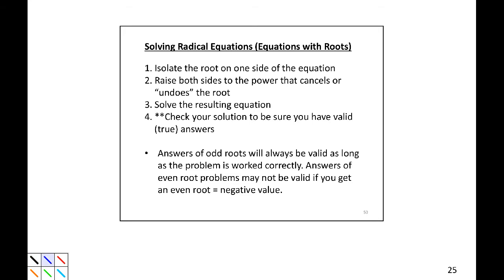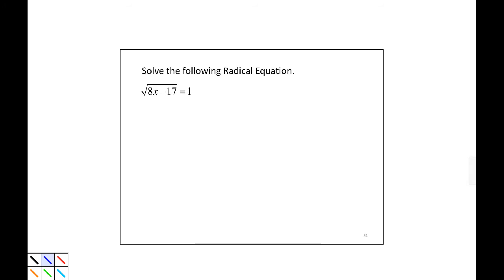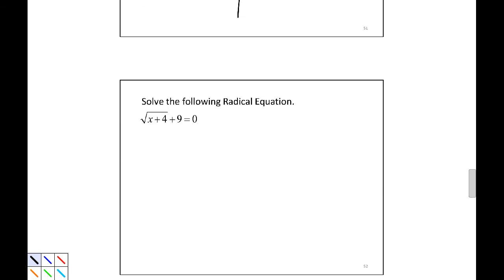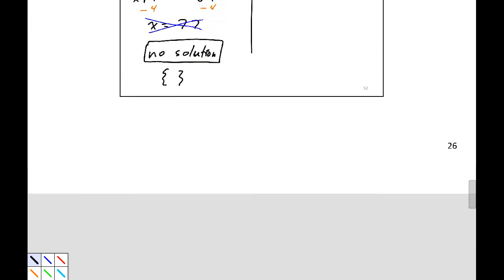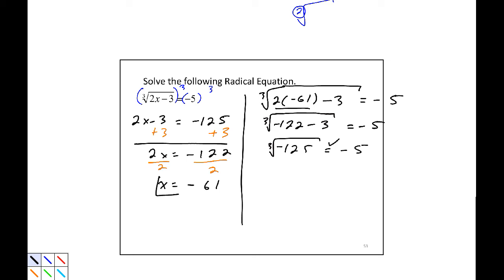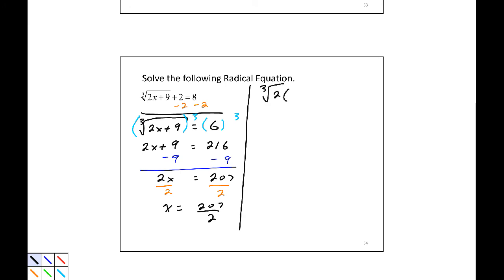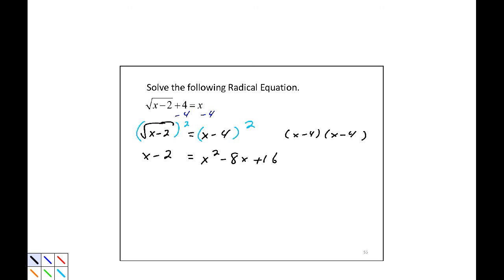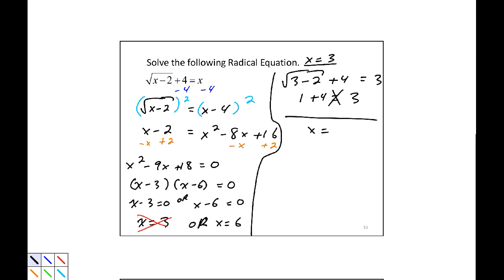1.6 Solving Radical Equations